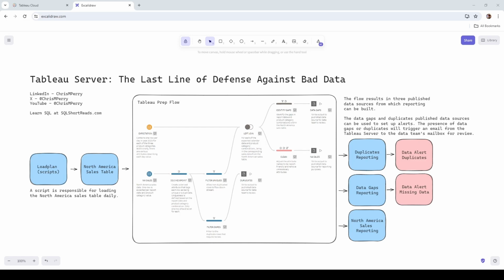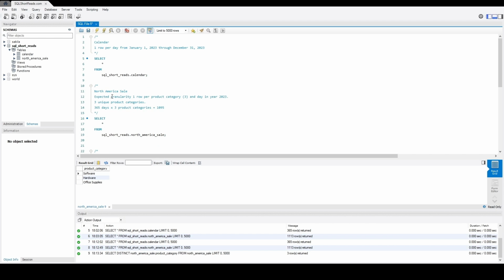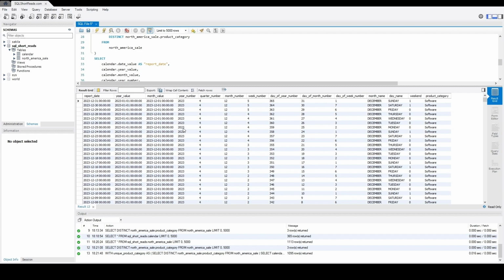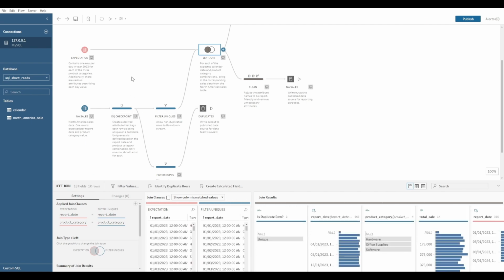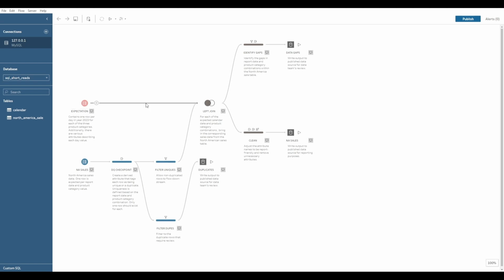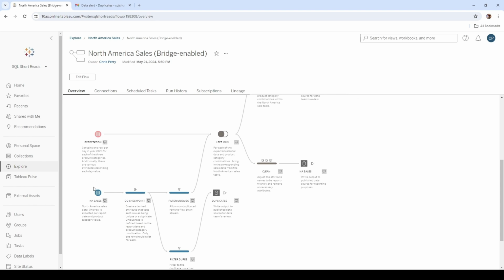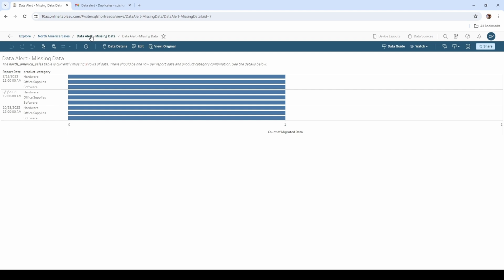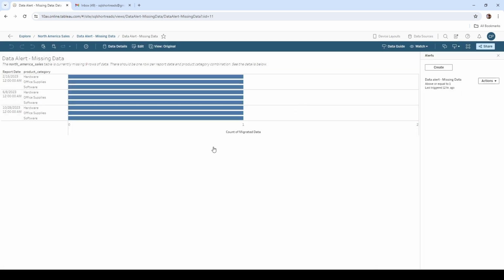Tableau Server: The Last Line of Defense Against Bad Data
In this video, I showcase how you can use Tableau Prep in conjunction with Tableau Server's data quality alerts to protect your downstream reporting from data quality issues.

00:00 Problem Introduction
01:05 Tableau Prep Flow
17:00 Tableau Server Solution
18:00 Data Quality Alerts
24:40 Wrap-up & Closing Thoughts